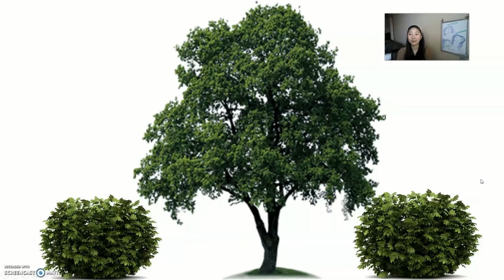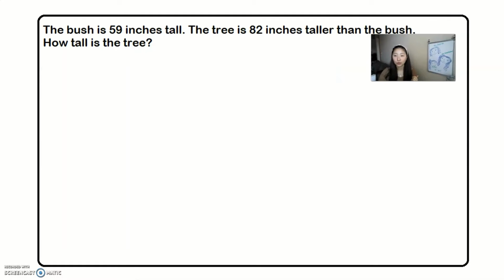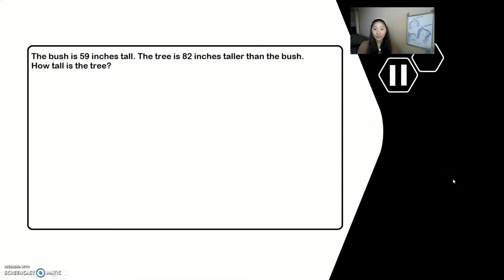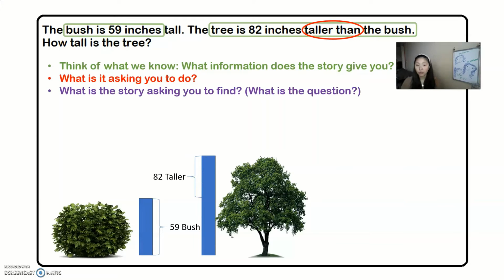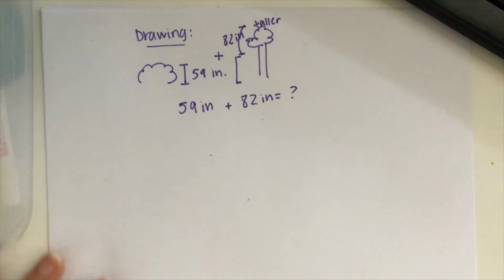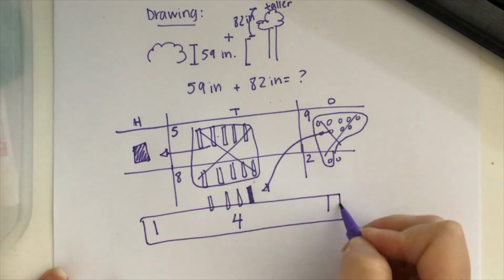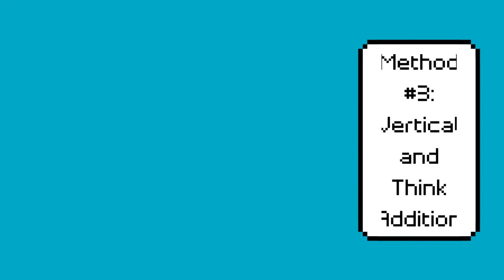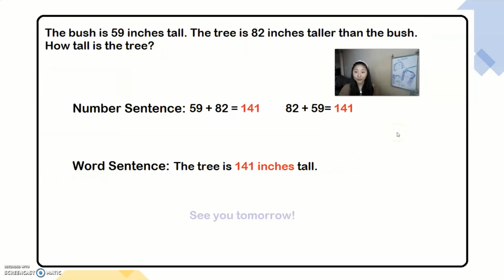9. CGI - 2Gr Math word problem: Thursday April 2, 2020